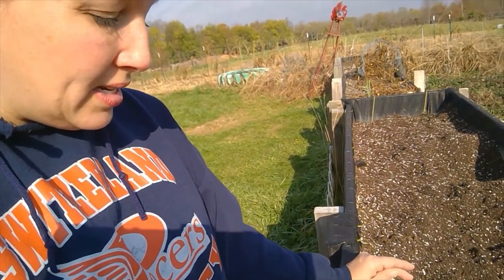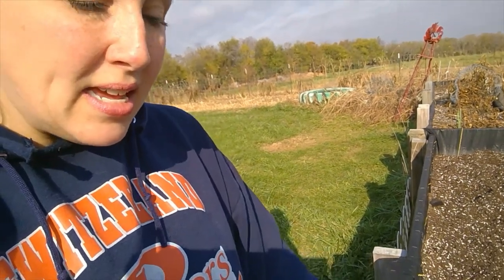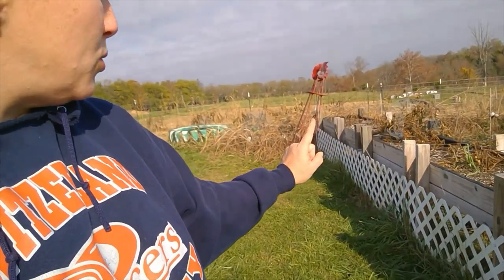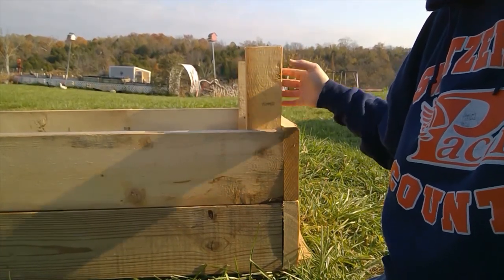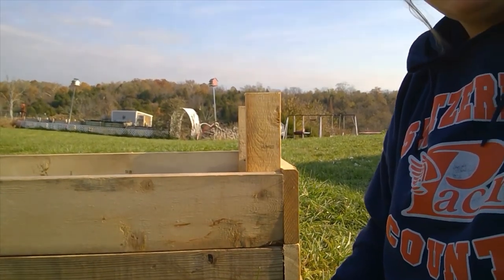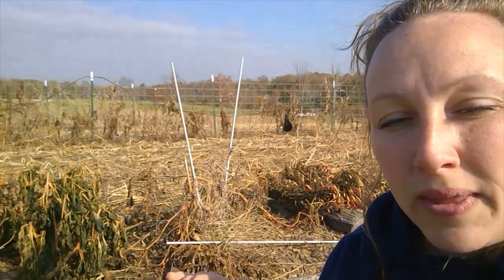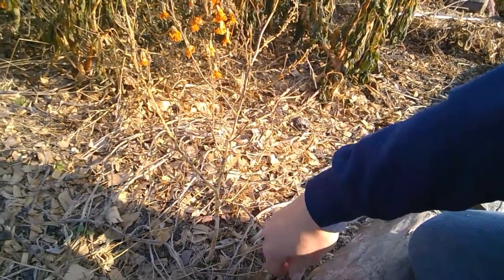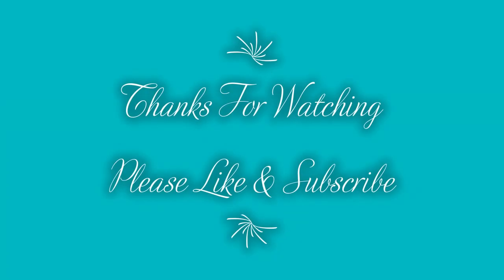How To Get Free Raised Beds ! 🌷 I Show You 3 different Types!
In this video I show you how to get free raised beds, actually 2 types! Ill show you the beds my husband made, and the beds I made.
Stick around to the end of the video for a "freebie" of information
I try my best to give you reviews on items,... and how to get free stuff!
This is just another video on how to get awesome free items that would otherwise (especially right now) cost you a fortune.